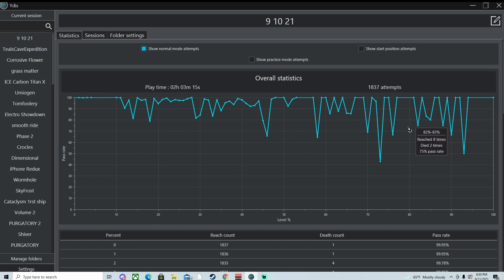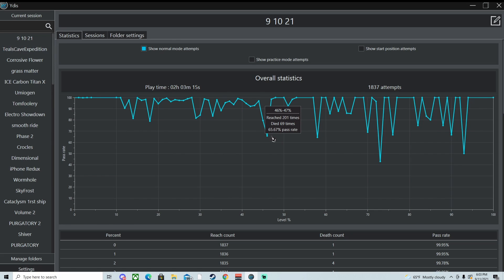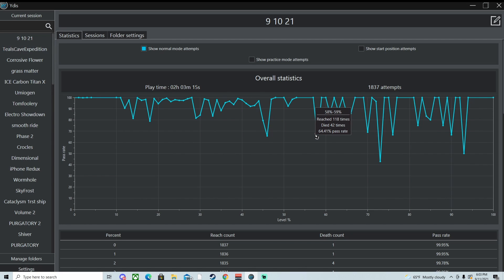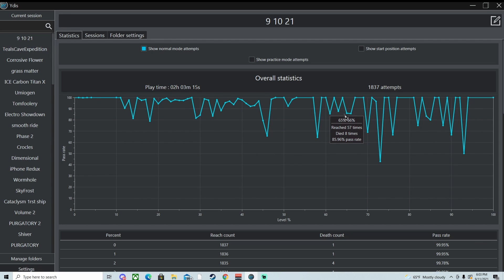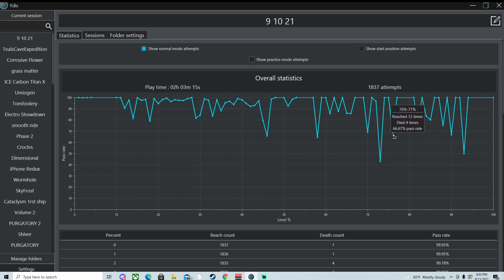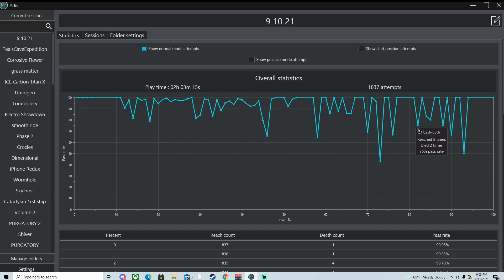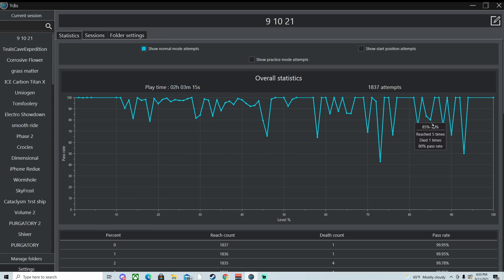9 10 21 (Hard Challenge)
This level sucks.

5 stars on GD challenge list